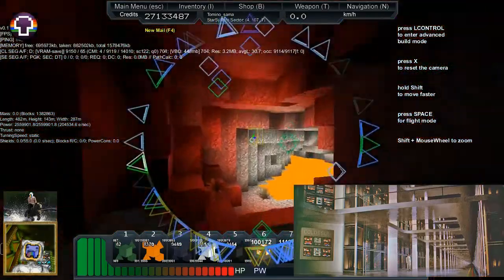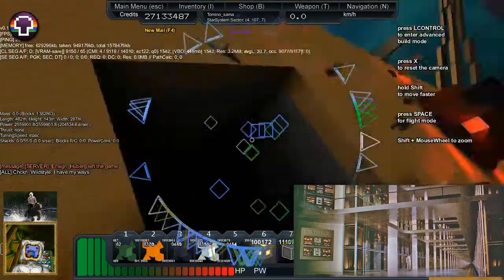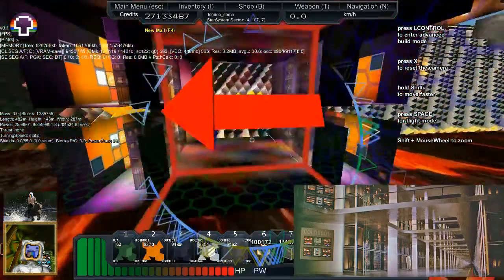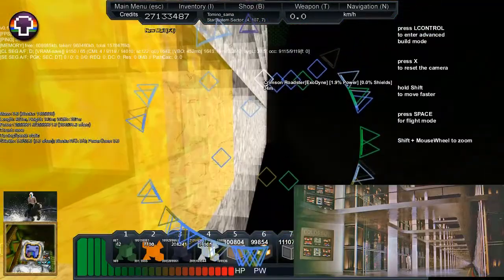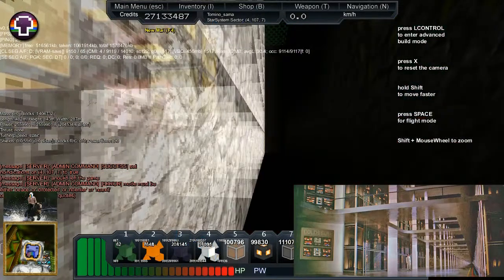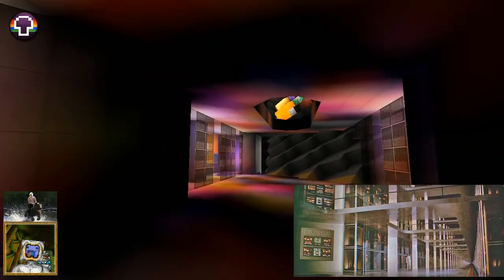Urban Planet Project Part Thirteen